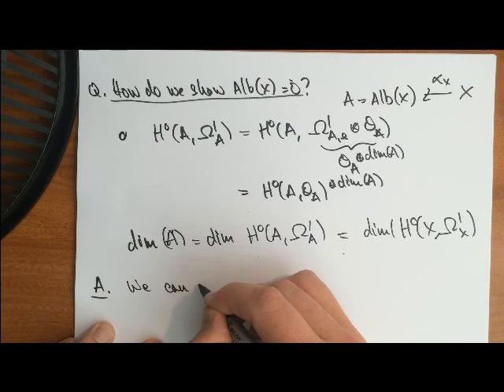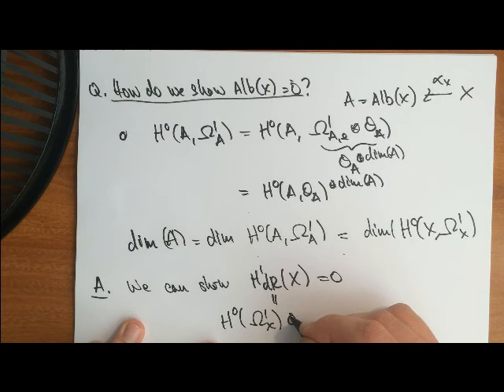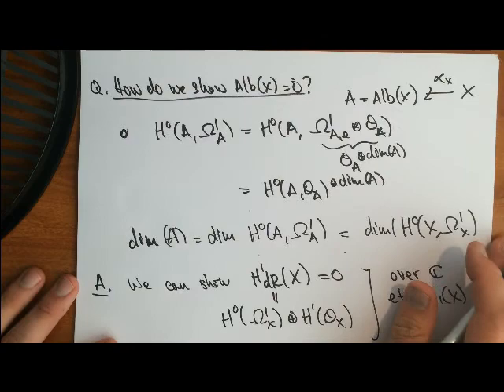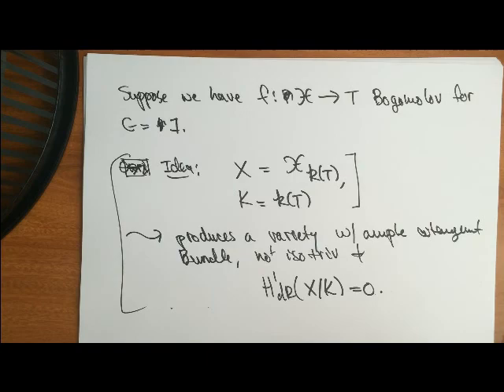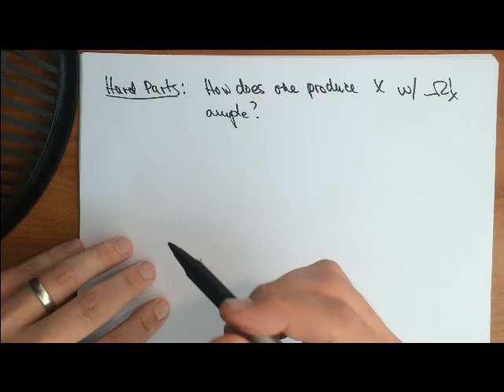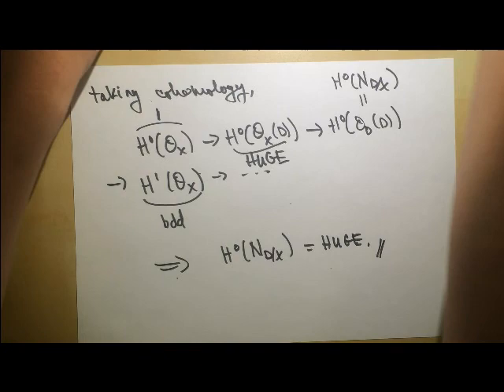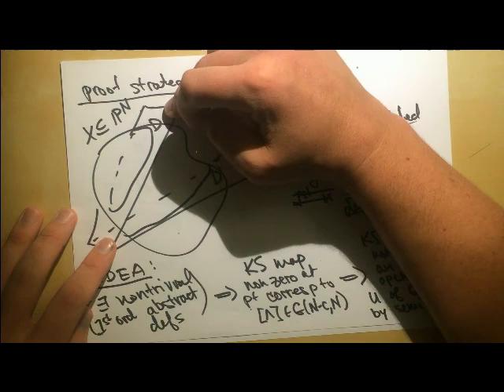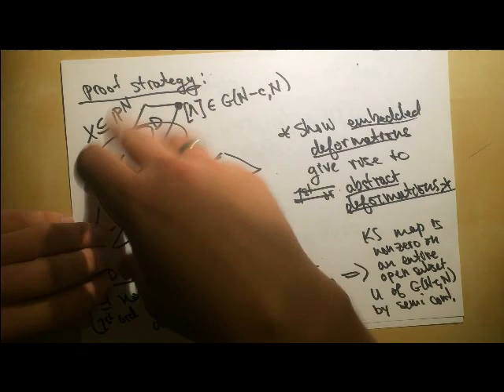Examples of Lang-Bombieri-Noguchi outside of Mordell-Lang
I still need to annotate this.